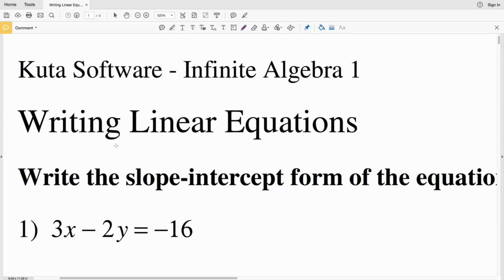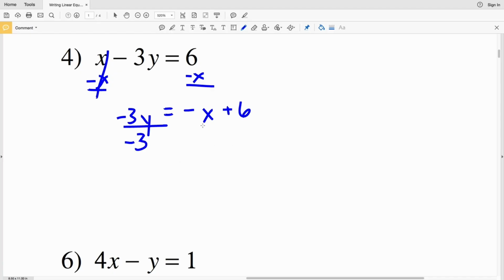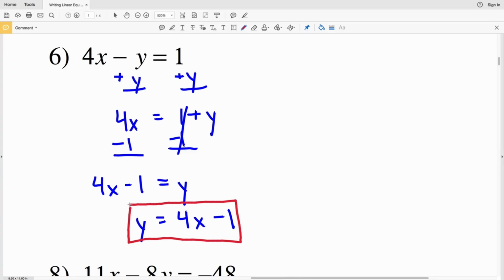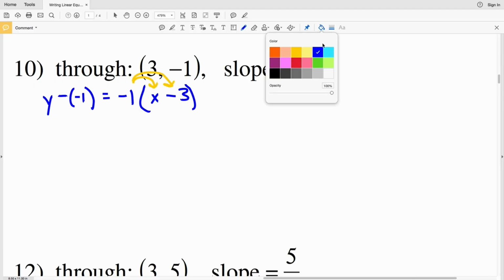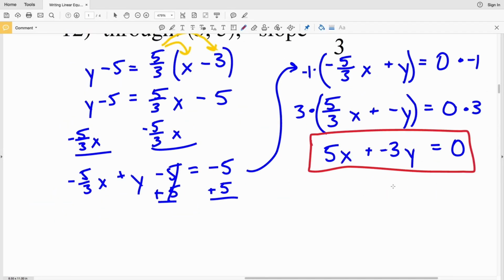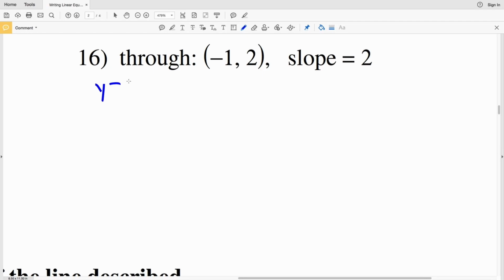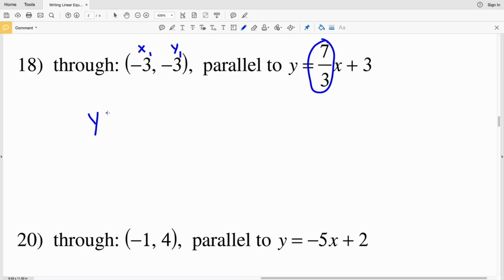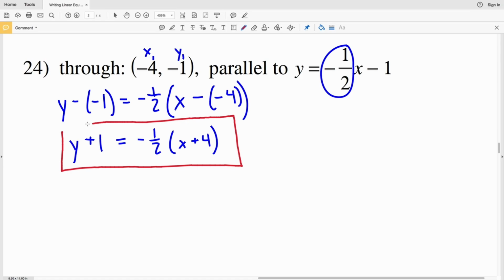KutaSoftware: Algebra 1- Writing Linear Equations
Happy learning! 💜